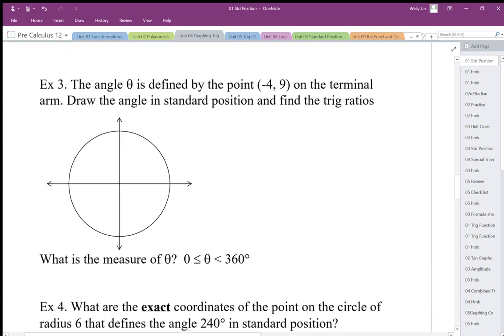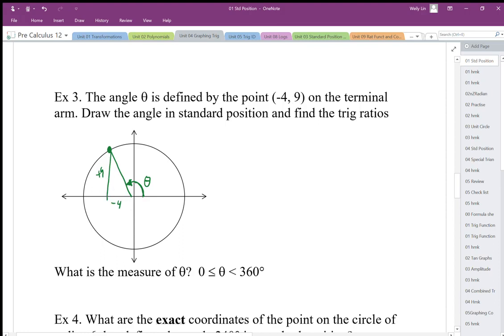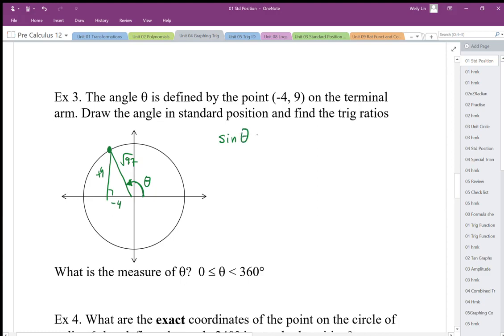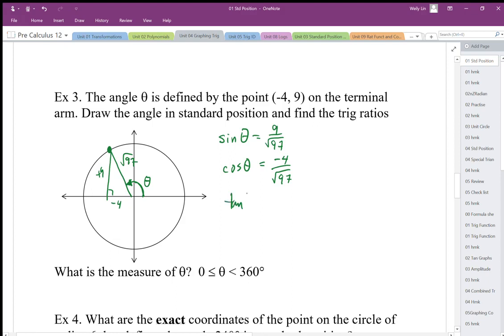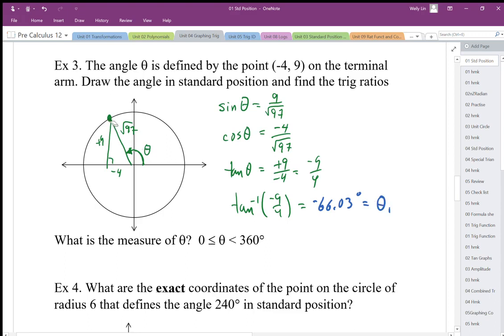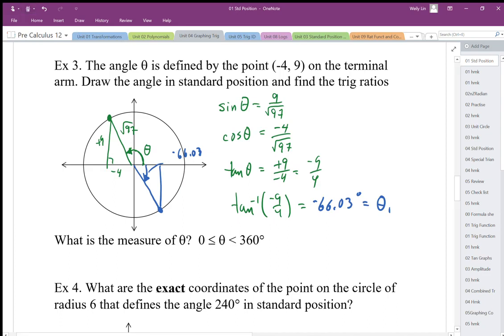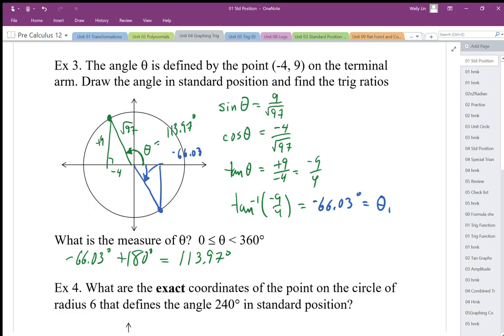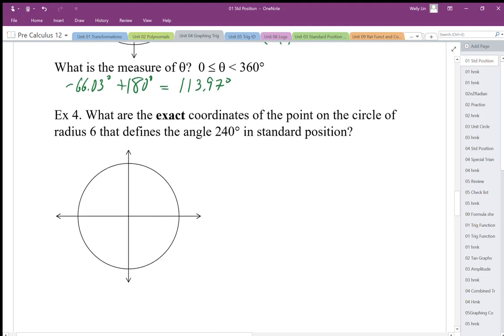01 Standard Position Trigonometry Part3